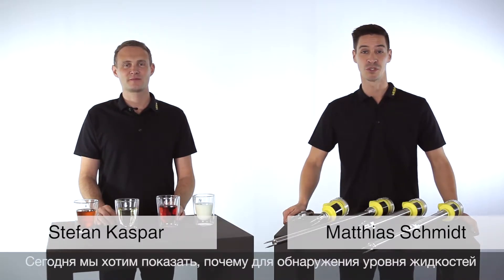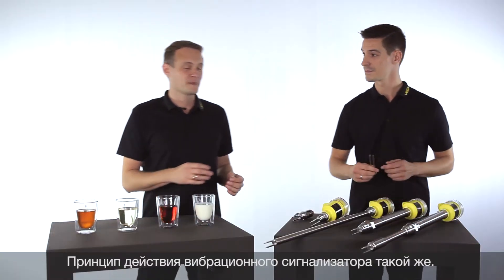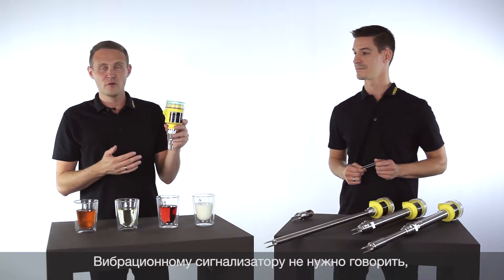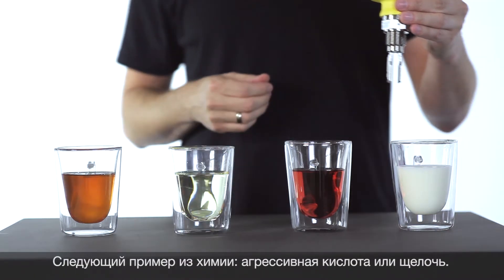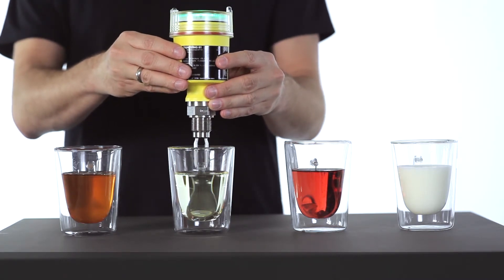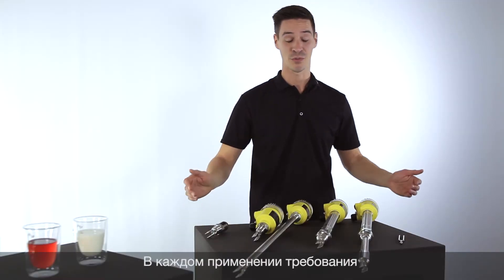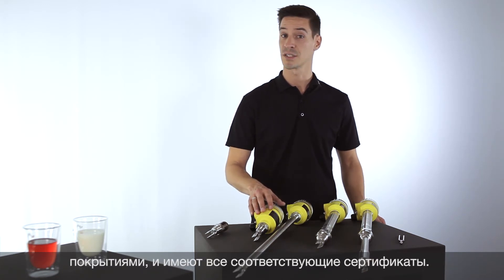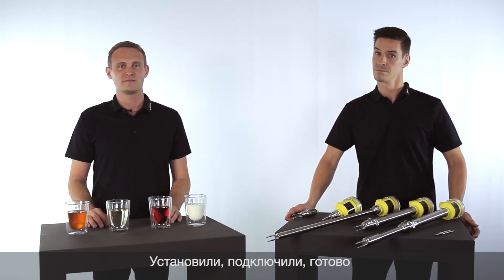Сигнализация предельного уровня жидкостей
Вибрационный сигнализатор уровня для жидкостей имеет вибрирующую вилку, частота колебаний которой изменяется при погружении в жидкость, и это изменение преобразуется в сигнал переключения.
Вибрационные сигнализаторы уровня применяются для защиты от переполнения или сухого хода на жидкостях.